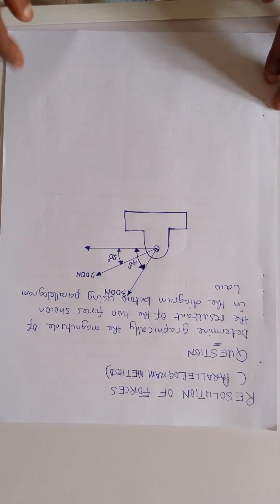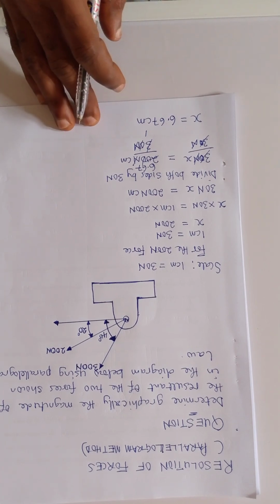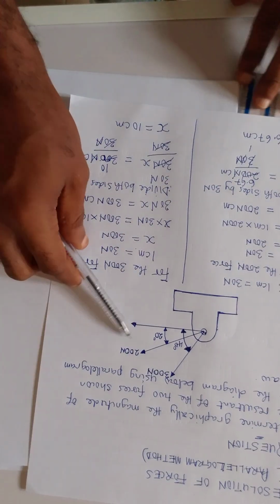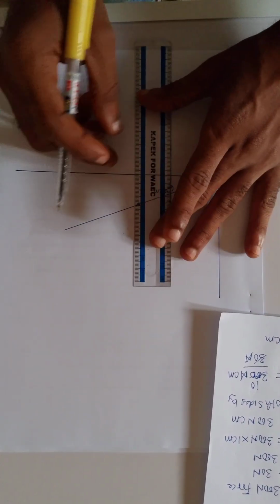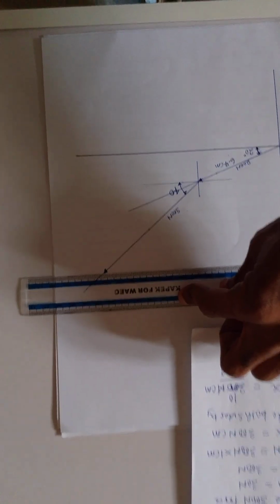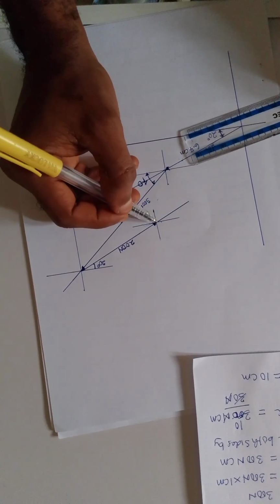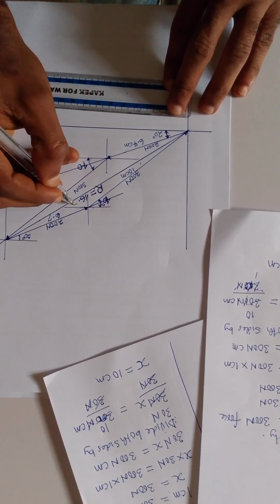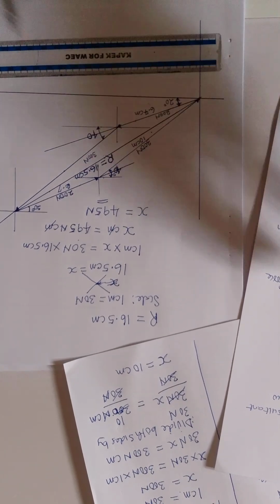Resolution of forces(parallelogram Method)